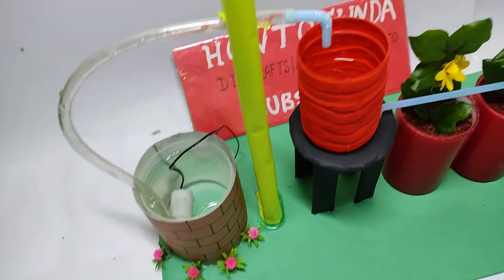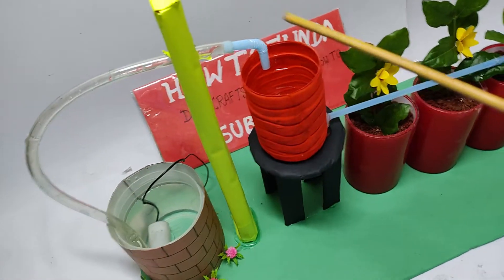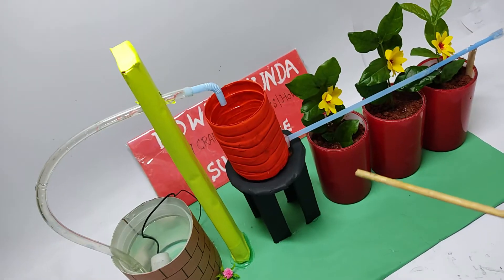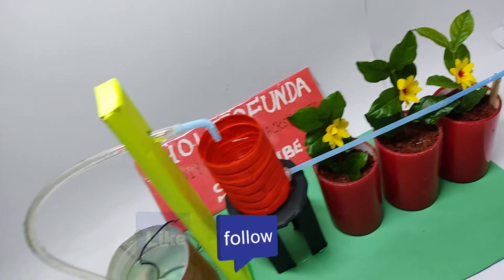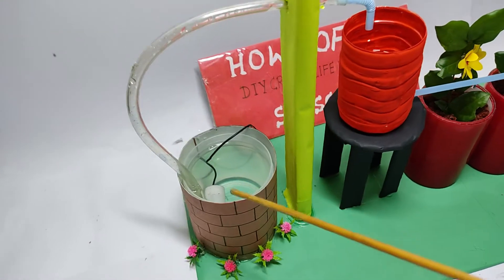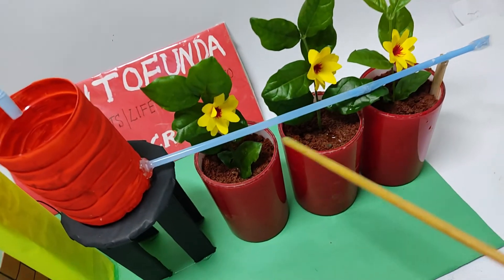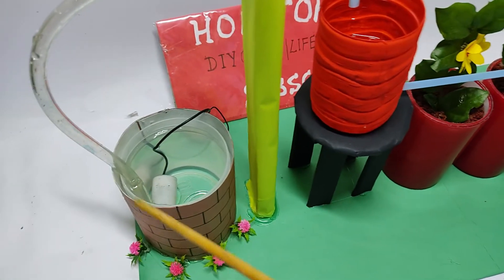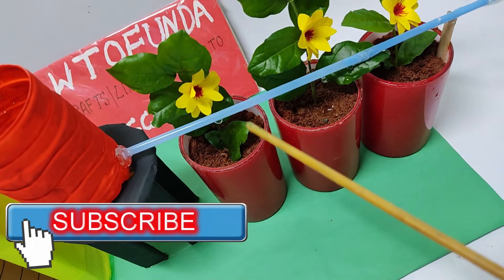drip irrigation working model explanation in english | simple and easy way | howtofunda